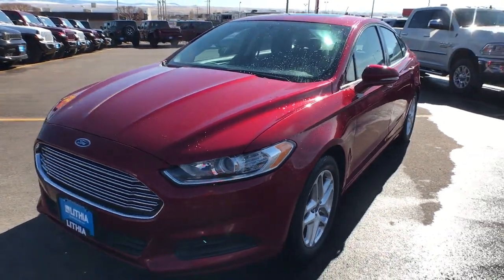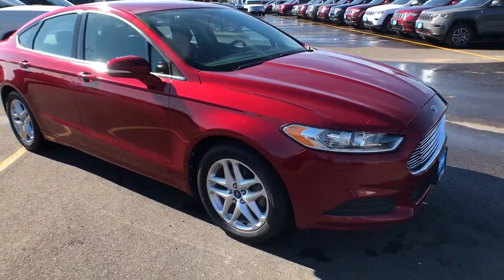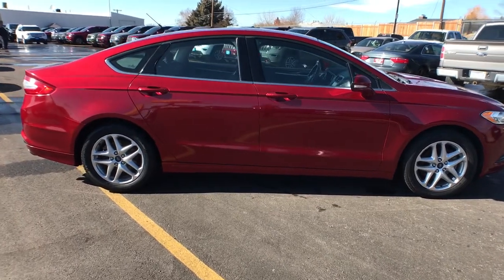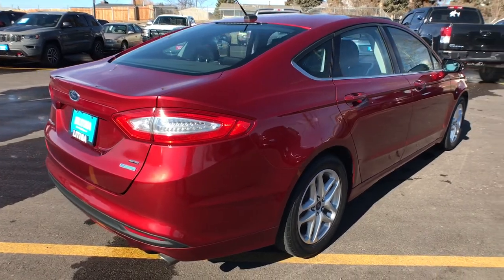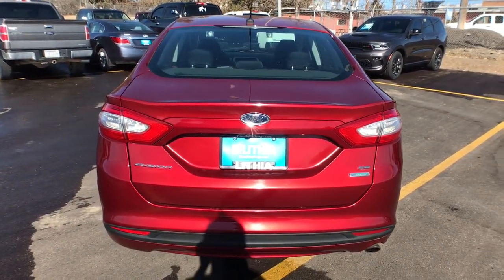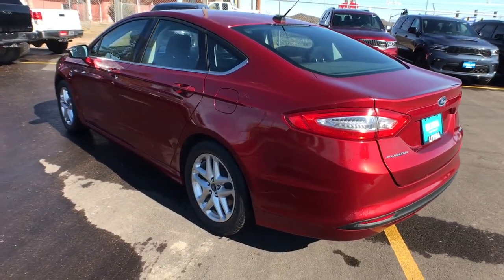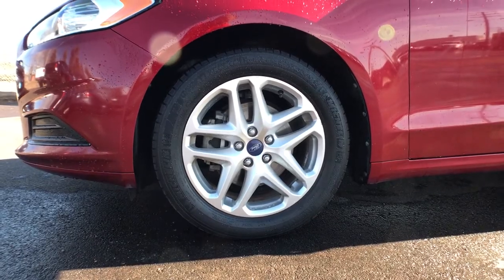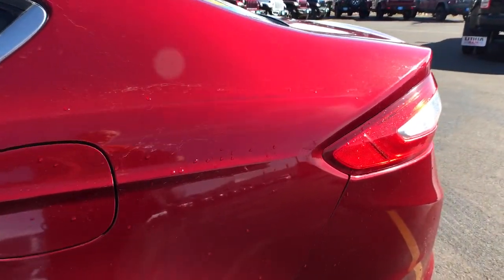2013 Ford Fusion Great Falls, Helena, Havre and Lewistown, ID DR120378BA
Ruby Red Metallic Tinted Clearcoat Used 2013 Ford Fusion available in Great Falls, Idaho at Lithia CDJR Great Falls. Servicing the Helena, Havre and Lewistown, ID area.
2013 Ford Fusion 4dr Sdn SE FWD - Stock#: DR120378BA - VIN#: 3FA6P0HR5DR120378

: EPA 33 MPG Hwy/22 MPG City! Satellite Radio Rear Air Smart Device Integration CD Player Turbo Charged 6-SPEED AUTOMATIC TRANSMISSION W/SELE. SE MYFORD TOUCH TECHNOLOGY PKG Alloy Wheels 1.6L ECOBOOST GTDI I4 ENGINE AND MORE! KEY FEATURES INCLUDE: Satellite Radio Aluminum Wheels Keyless Entry Remote Trunk Release Child Safety Locks Heated Mirrors Electronic Stability Control. OPTION PACKAGES: SE MYFORD TOUCH TECHNOLOGY PKG rear video camera dual zone electronic auto temp control SYNC voice activated communications & entertainment system Bluetooth capability steering wheel audio controls audio input jack 911 assist vehicle health report SYNC services w/GPS based turn-by-turn driving directions & traffic reports & info services (2) driver configurable 4.2 LCD displays in cluster 8 LCD touch screen in center stack media hub w/(2) USB ports SD card reader RCA video input jacks 1.6L ECOBOOST GTDI I4 ENGINE 6-SPEED AUTOMATIC TRANSMISSION W/SELECTSHIFT (STD). EXPERTS CONCLUDE: CarAndDriver.com explains All-new for 2013 the Fusion wraps more technology in a sleeker package.. Great Gas Mileage: 33 MPG Hwy. OUR OFFERINGS: Lithia Chrysler Jeep Dodge Ram of Great Falls is Cascade Countys premier source for Certified used and quality used cars in Great Falls. Once youve selected your ideal used car speak with us about great rates on car loan & lease plans too! Come visit us at 4025 10th Ave So. in Great Falls Montana to experience Lithia Chrysler Jeep Dodge Ram of Great Falls commitment to sales service and community. Price does not include title license or dealer doc fees. Price contains all applicable dealer incentives and non-limited factory rebates. You may qualify for additional rebates; see dealer for details.